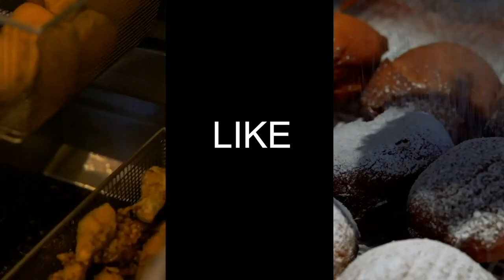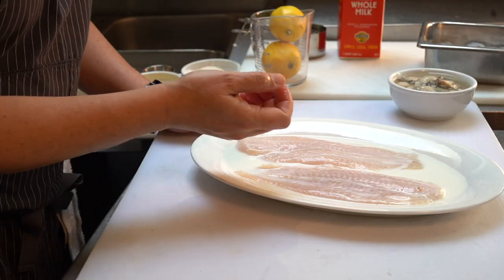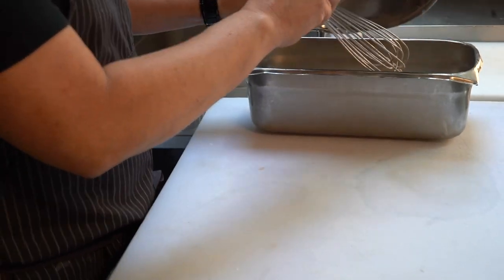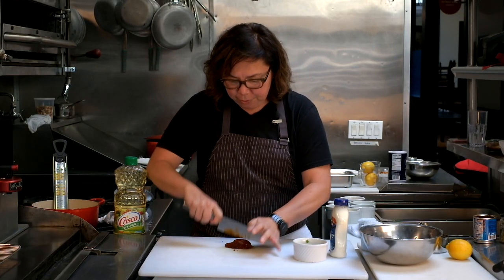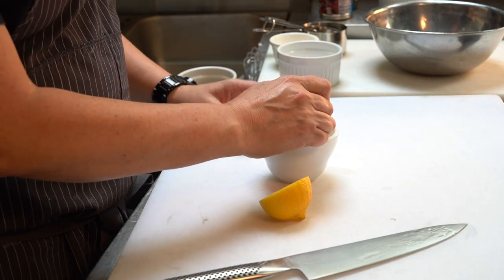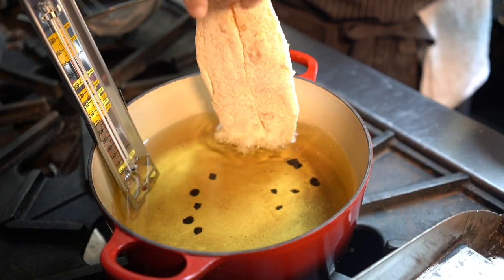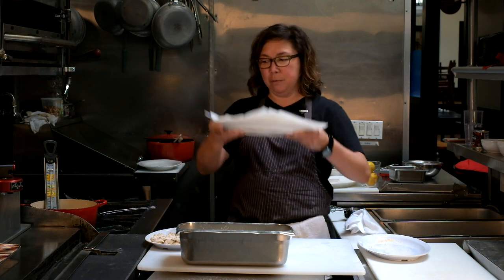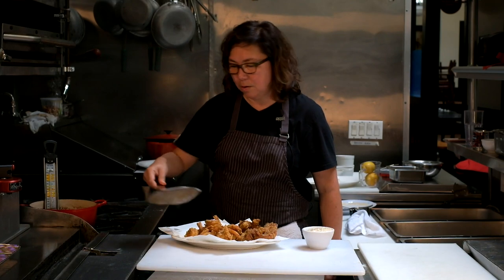HOW TO FRY SEAFOOD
Ep. 11

Chef Brenda of Brenda's French Soul Food restaurant in San Francisco walks you through all of the basics of how to fry seafood like a pro at home!

House Seafood Dredge

2 C flour
¾ C cornmeal
1 tsp ground cumin
1 tsp garlic powder
1 tsp onion powder
½ tsp cayenne
1 tsp black pepper
2 tsp paprika
2-1/2 tsp granulated salt

House Remoulade

12 oz jar mayo
3 TB capers, minced
3 TB minced scallion
2 TB minced chipotles en adobo
2 tsp sugar
1 tsp lemon juice
¼ tsp salt

Still don't wanna Cook Like Brenda?

Music performed by GauchoHouse